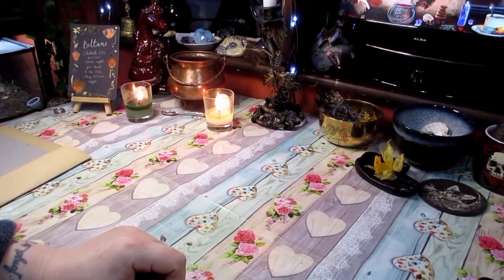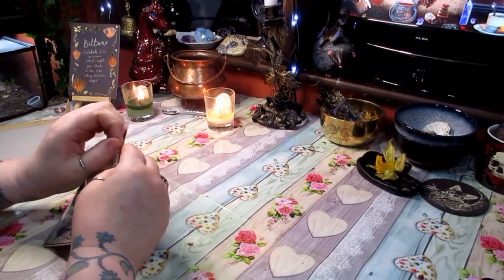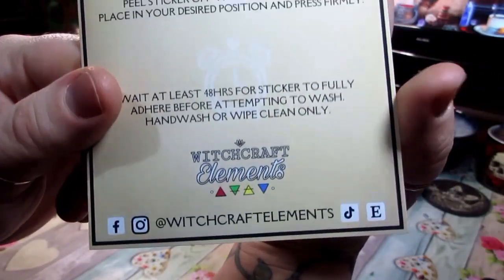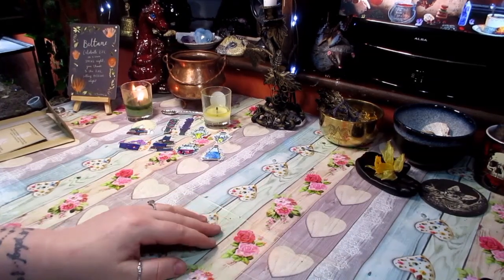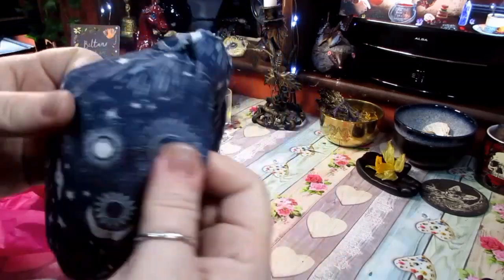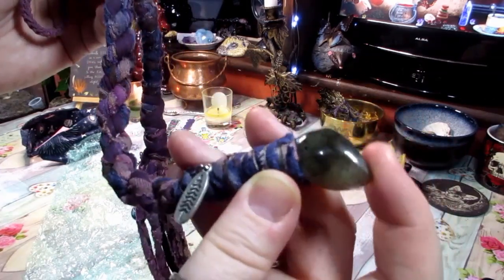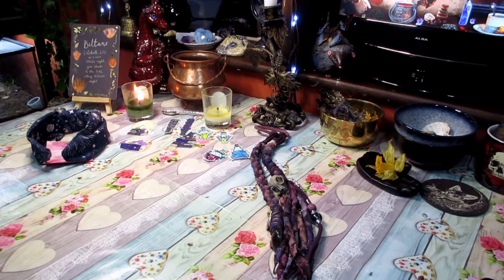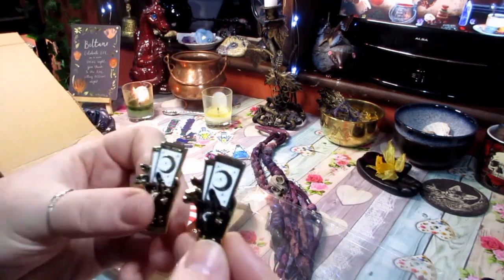Mid week Mini - small orders from small businesses and a chat - wk 3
This is week three of my midweek minis series. Where I showcase small orders that I have received from small companies while we have a chat.

This week we open an order from Pretty Heads studio

This is the etsy shop which is  restocked on certain days each week. More info can be found on the instagram page:

Witchcraft elements can be found on

 Drix Productions

I hope you will join me on my gentle ride into YouTube land. Learning how to make videos as I go and welcoming you on my Journey into the Realm.

Sending you all my Brightest Blessings.